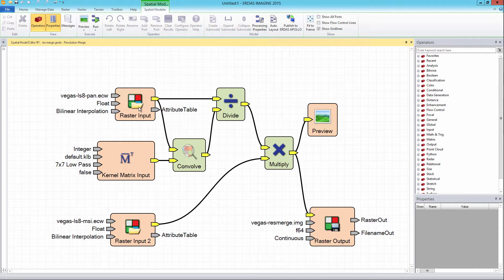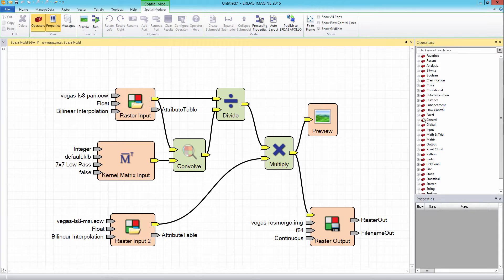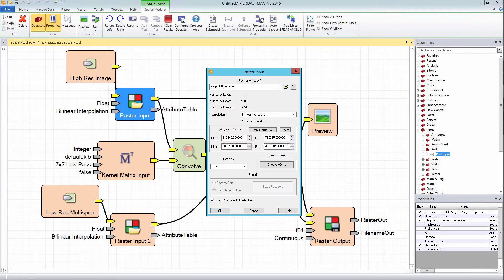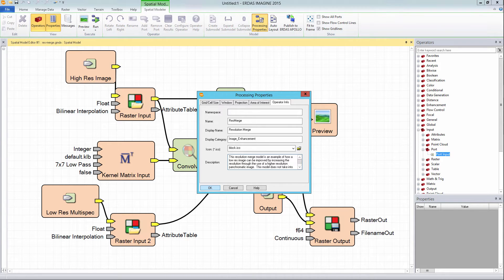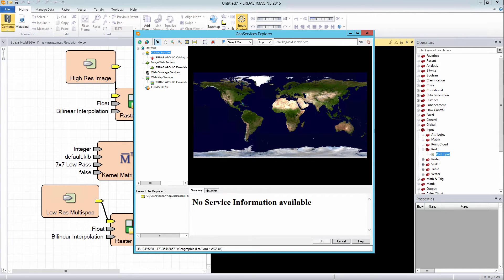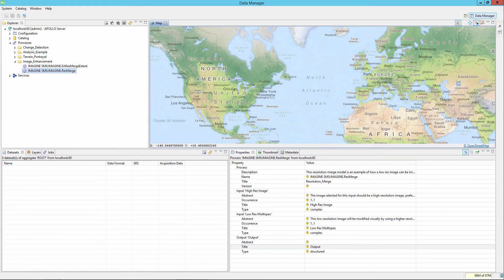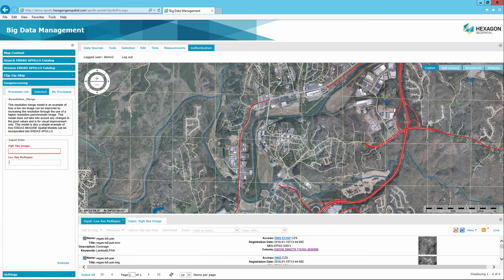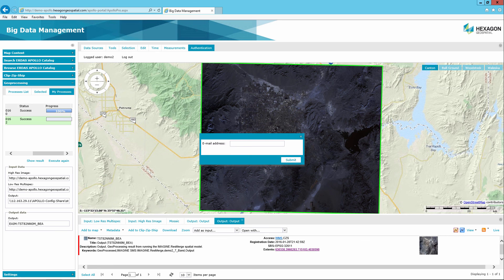Publishing ERDAS IMAGINE Spatial Models to ERDAS APOLLO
This eTraining video is designed to aid ERDAS APOLLO Data Managers and users on how to publish ERDAS IMAGINE Spatial Models to the ERDAS APOLLO system for general or secured use.